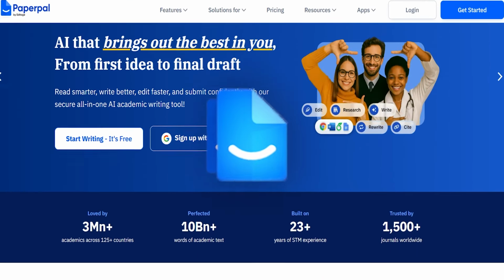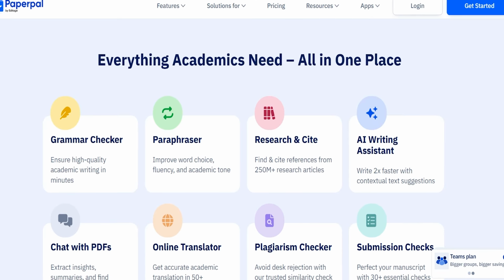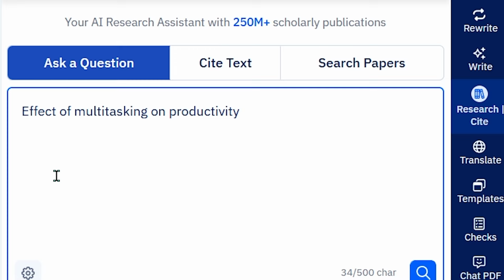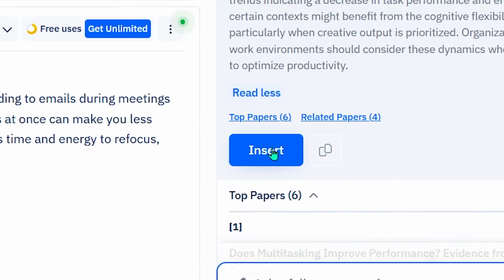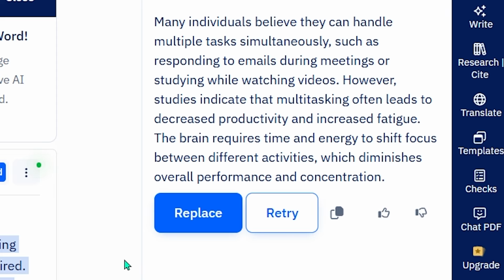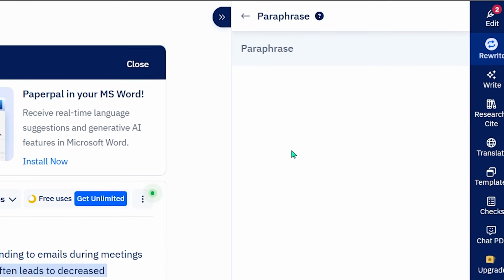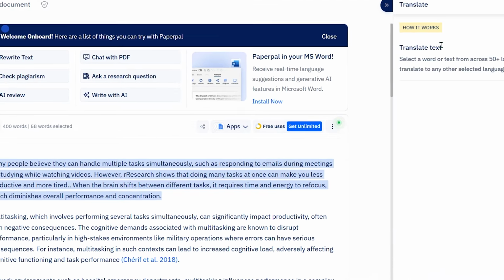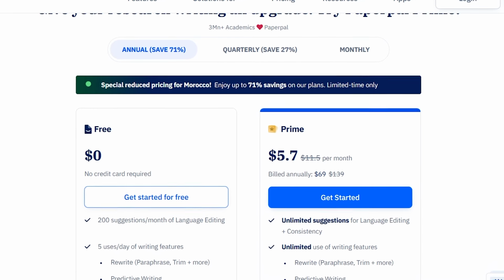Paperpal Review | How to Master Academic Writing With AI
Looking for an honest Paperpal review? In this video I test Paperpal, a comprehensive AI academic writing assistant designed for students, researchers and professionals who write papers, essays or reports. Whether you are working in MS Word, Google Docs or Overleaf, this review shows you how Paperpal works and whether it is worth using in 2025.

✨ What you will learn:
• 📝 What Paperpal is and how the AI writing assistant works
• 📚 How to use features like research & cite, paraphraser, grammar checker and plagiarism checker
• ⚡ Live demo: writing and editing academic text using Paperpal
• 📌 Pros and cons based on real testing and academic standard use cases
• 💰 Pricing, free vs premium plans and which gives the best value
• ✅ Final verdict on whether Paperpal is the right choice for your writing process

This Paperpal review will help students, researchers and writers understand how AI can boost writing quality, ensure citation accuracy and speed up the writing process.